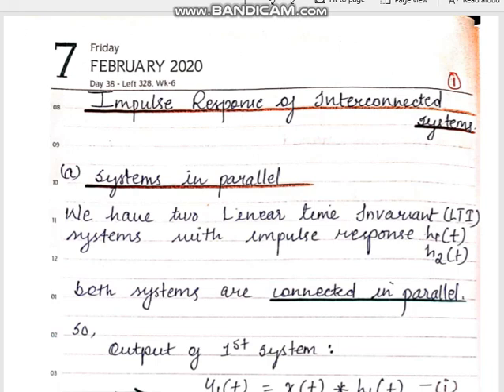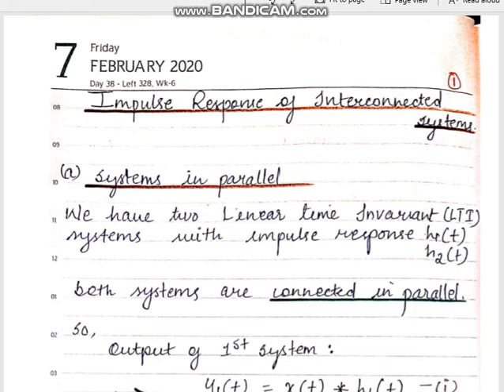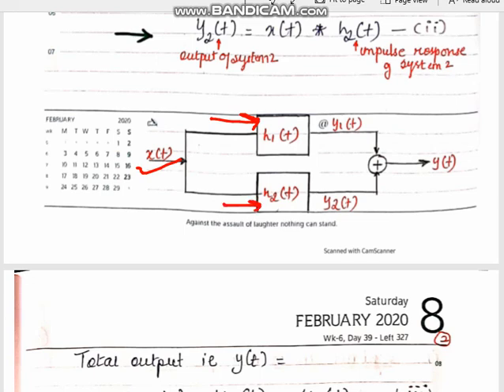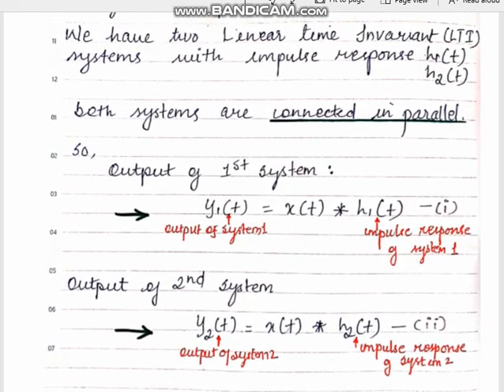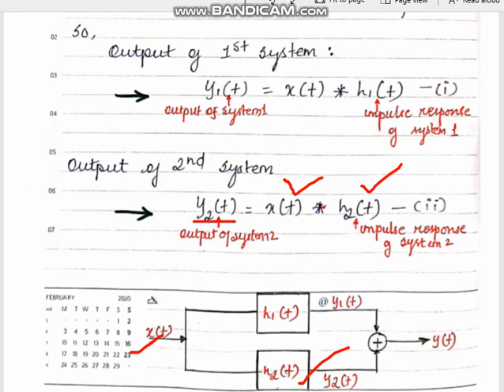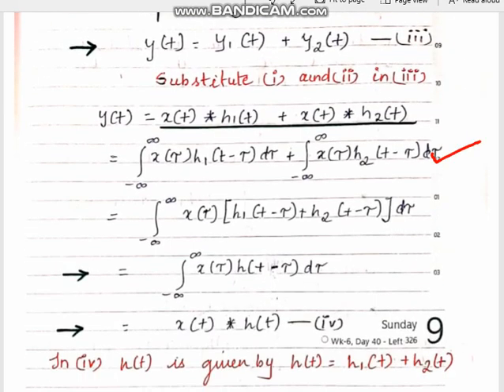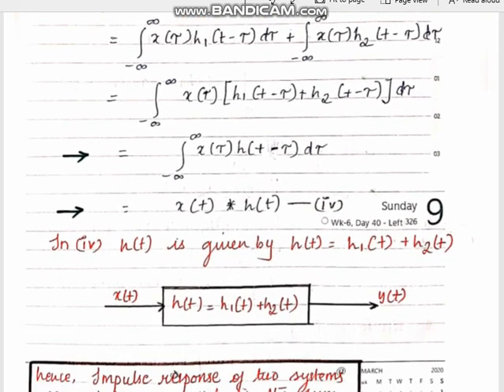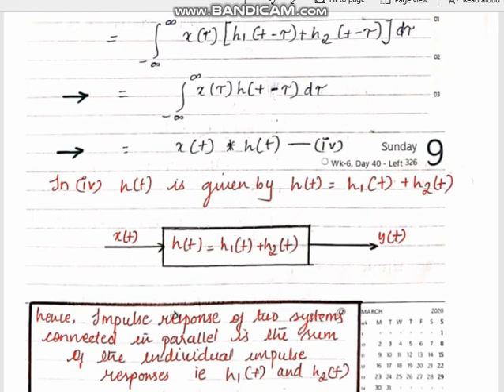Impulse response of interconnected systems01